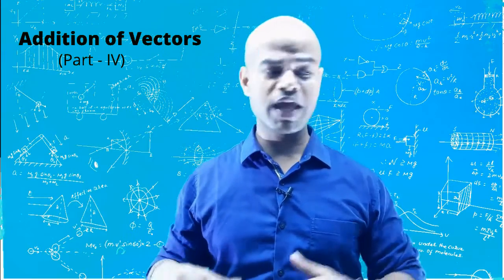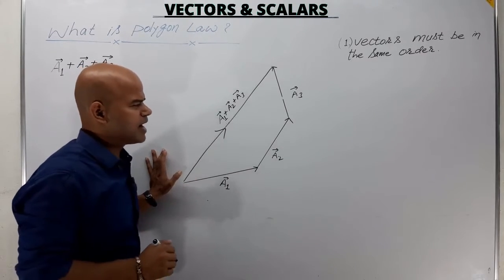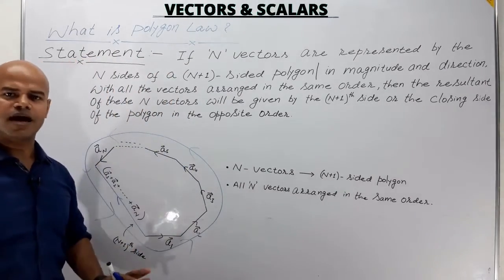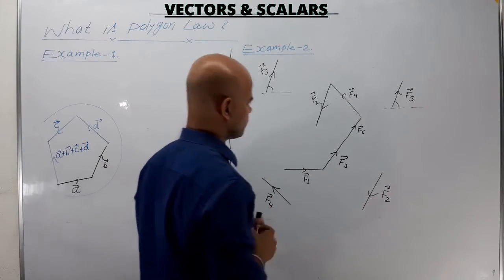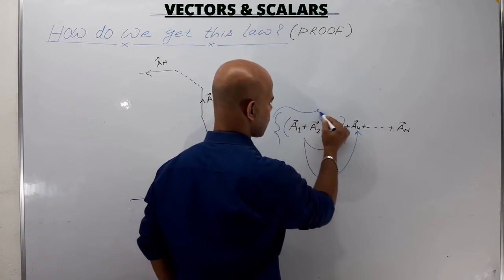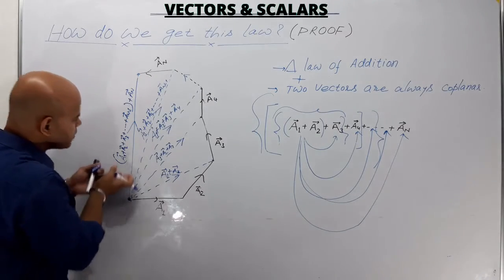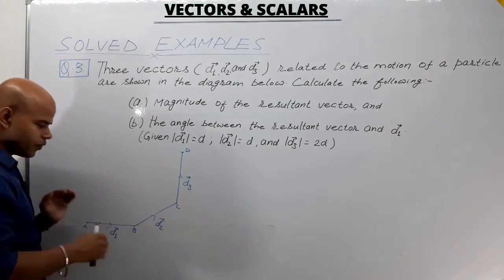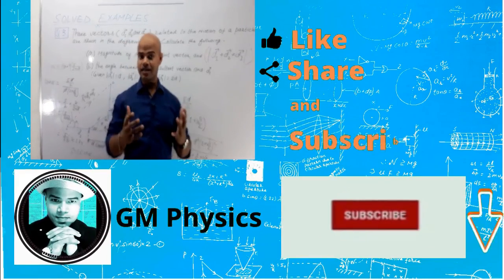LECTURE - 11/ADDITION OF VECTORS (Part - IV)/POLYGON LAW/THEORY & SOLVED EXAMPLES/CLASS-XI/IIT JEE